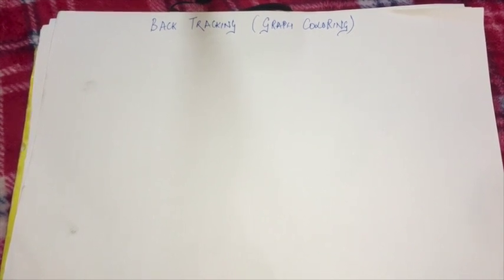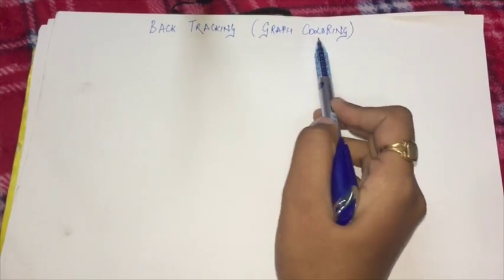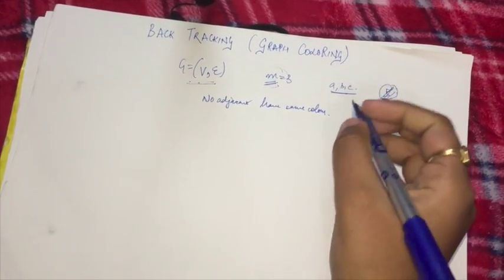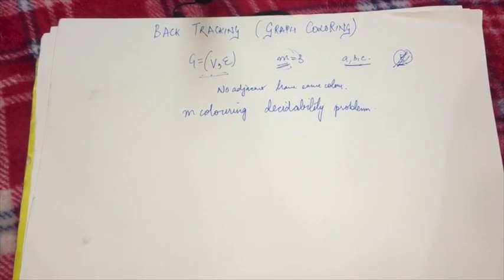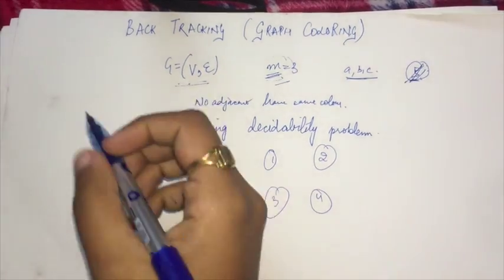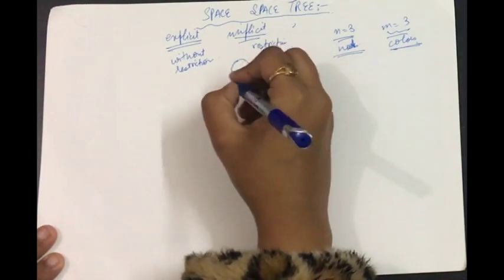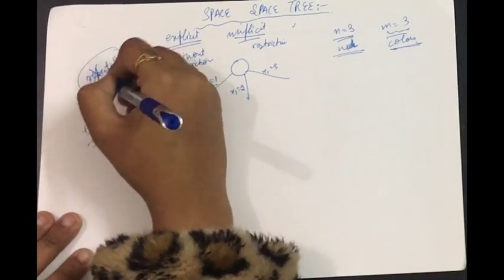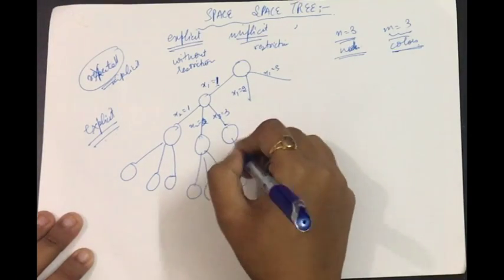Graph coloring problem | m colorability Problem | Backtracking